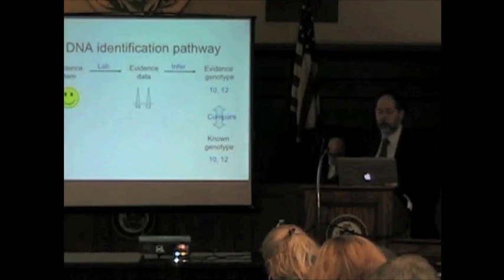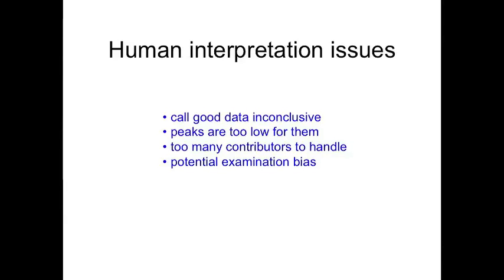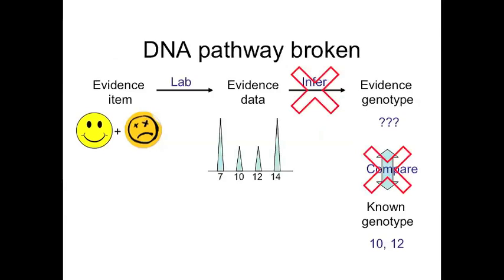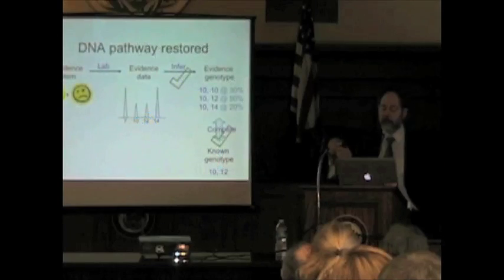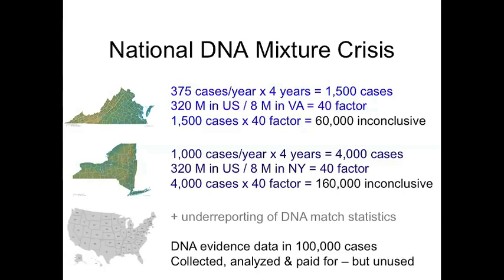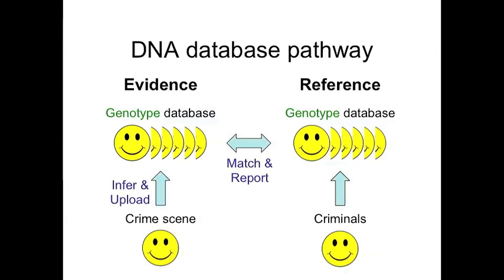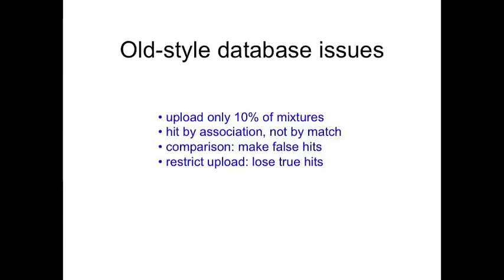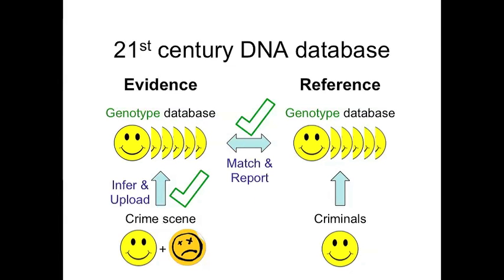DNA database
Part 4

Mixtures contain DNA from multiple people, and can be difficult for human scientists to analyze. Computer mixture interpretation can obtain more information from the same evidence. Cybergenetics TrueAllele® technology has been used in Allegheny County criminal trials to interpret DNA mixtures. Several cases will be presented in this CLE program; crimes include sexual assault and homicide. For each case, a prosecutor will introduce the DNA evidence, and Dr. Perlin will describe what the computer found.